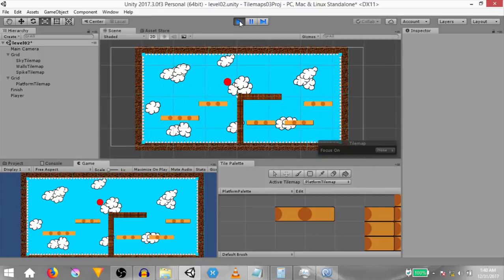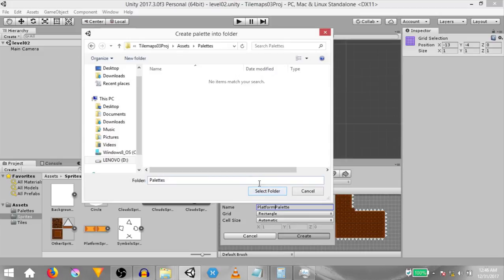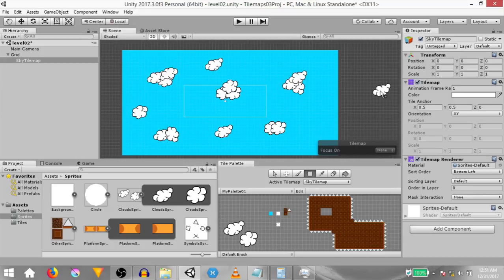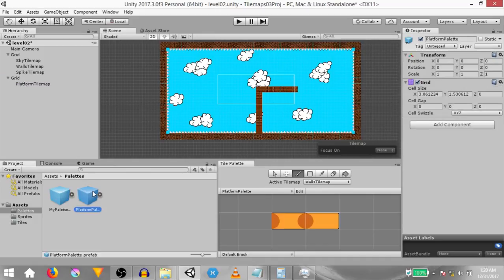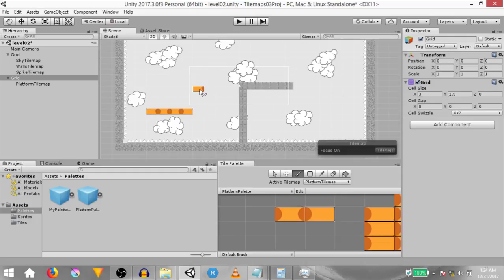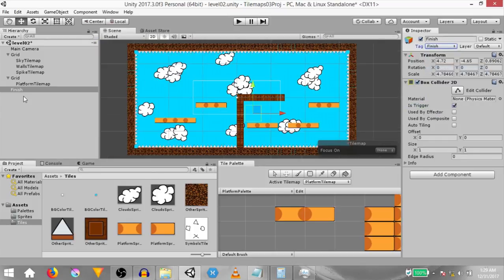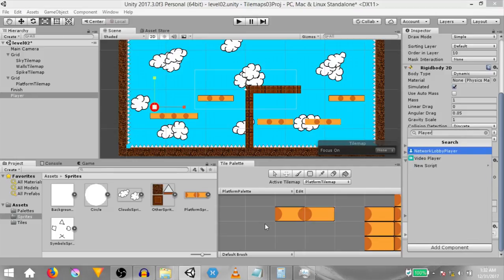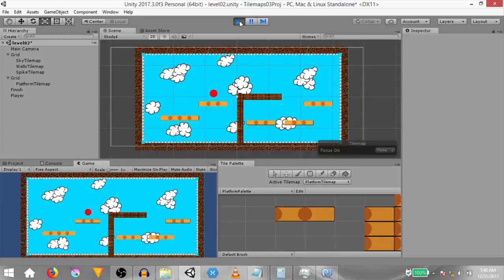Simple Level Design with Tilemaps | Unity Tilemap Series Part 4 | Unity Tutorial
This is Part 4 of the Unity Tilemap Series. In this Unity Tutorial we will design a simple playable level using Tilemaps.
gamedev blessings to all!